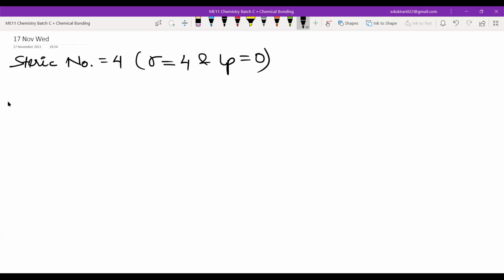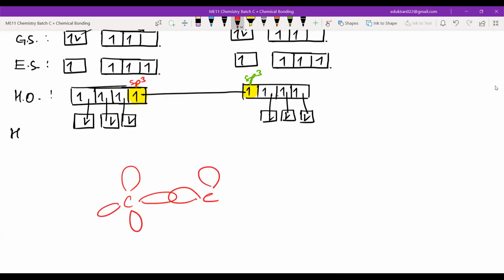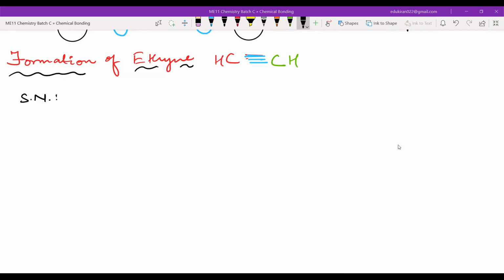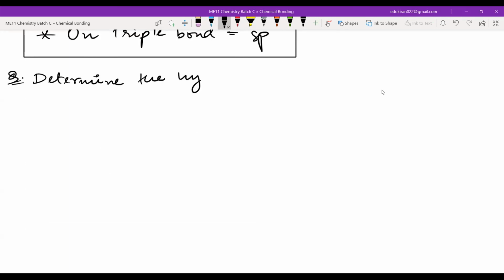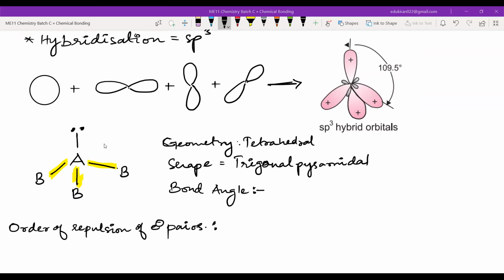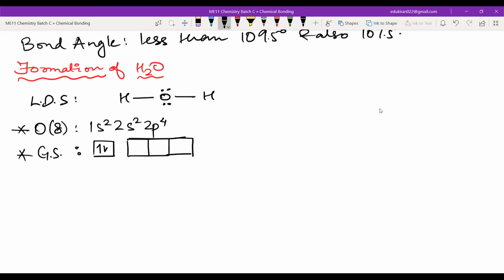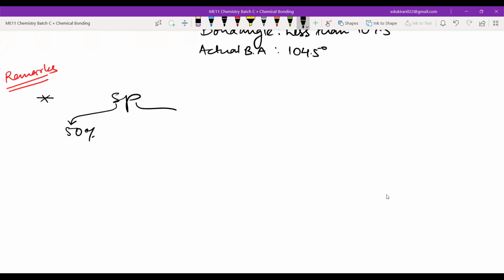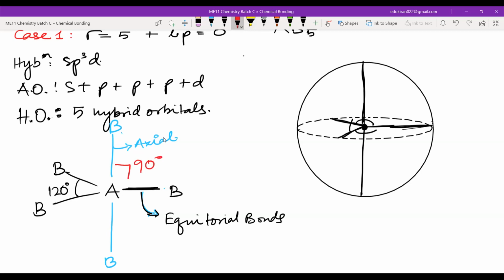Learnivio | Formation of Ethane | Chemical Bonding | Lect 5 | ME-C | 17-11-2021